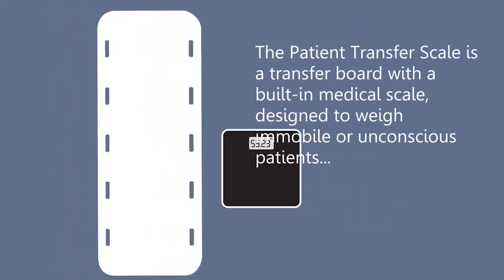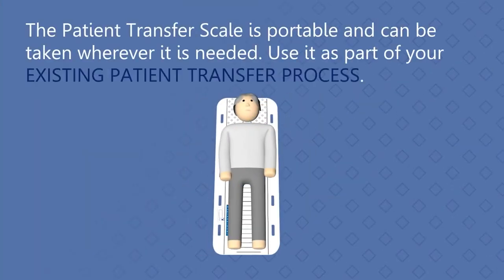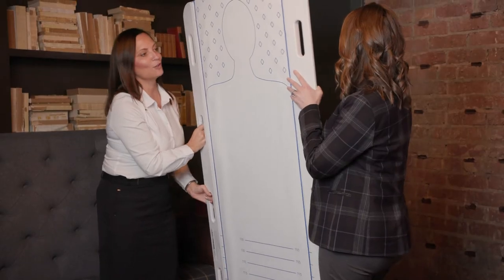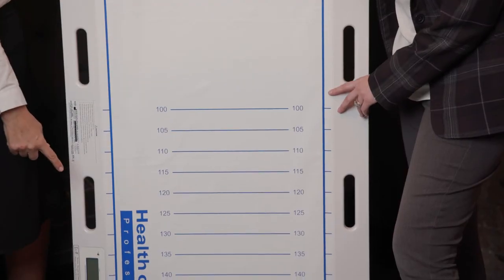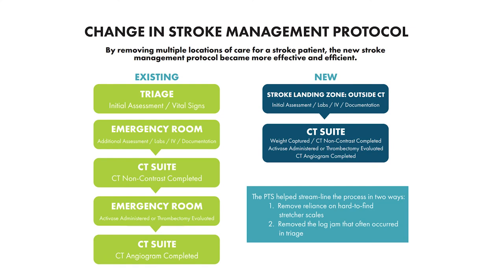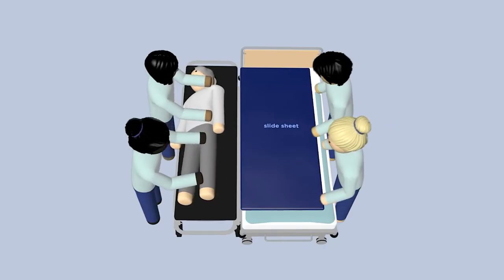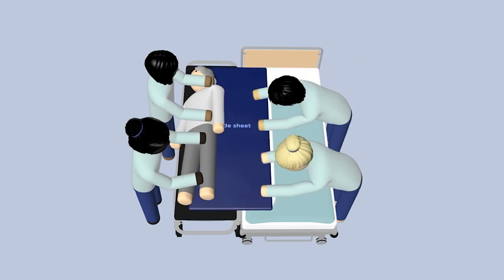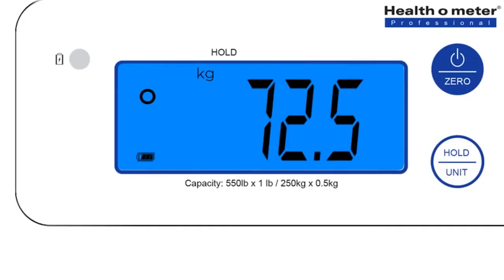How the Patient Transfer Scale Changed and Improved a Hospital’s Stroke Protocol Process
Learn how Our Lady of the Lake Medical Center introduced the Patient Transfer Scale to their stroke alert process, decreased Door to Needle time by 4 minutes, and decreased Door to Puncture time by 41 minutes.
The Patient Transfer Scale is a transfer board with a built-in medical scale that provides a weight measurement when transferring a patient. All departments can benefit from the Patient Transfer Scale, particularly Stroke Units, the ER, ICU, and Radiology.